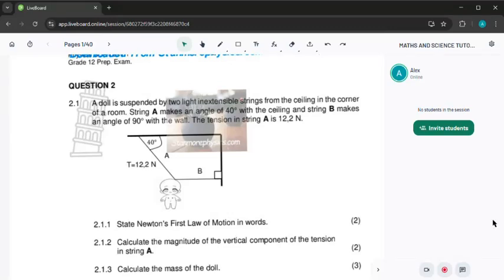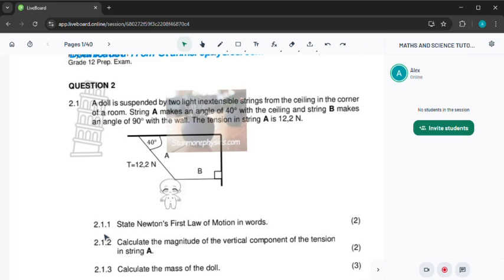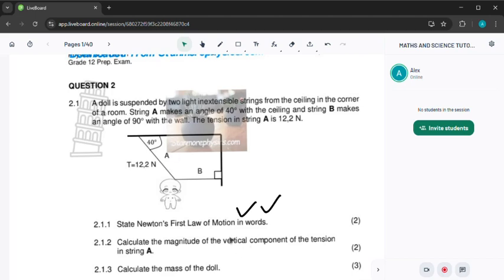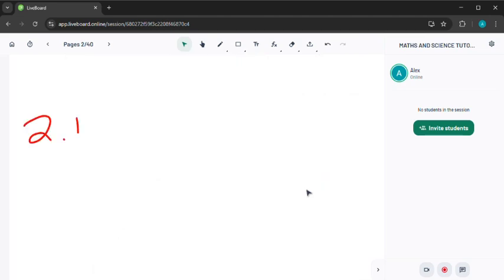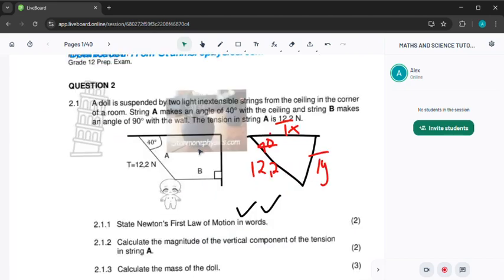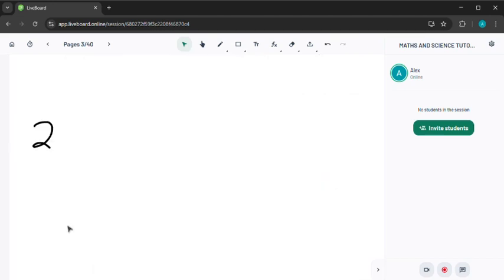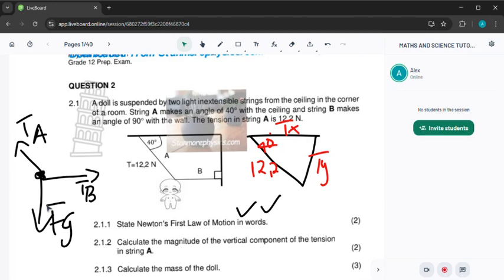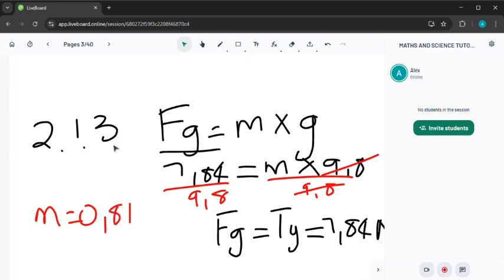Grade 12 Physical sciences P1 Newton's Law of Motion: Question 2 Free state Prelims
We are tackling the  Question 2 of Free State Physical sciences P1